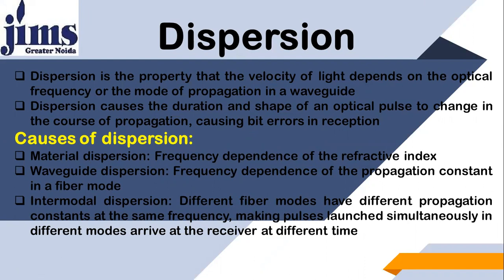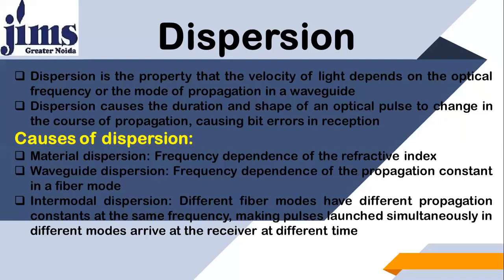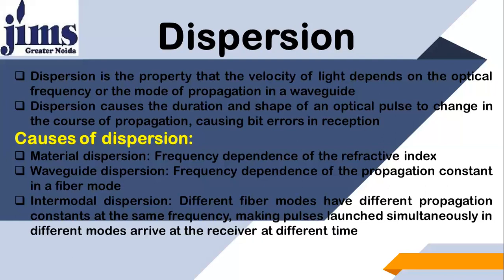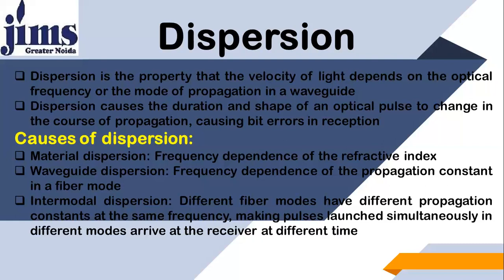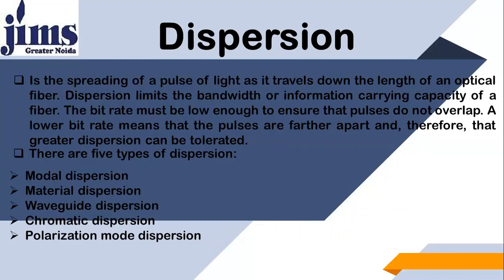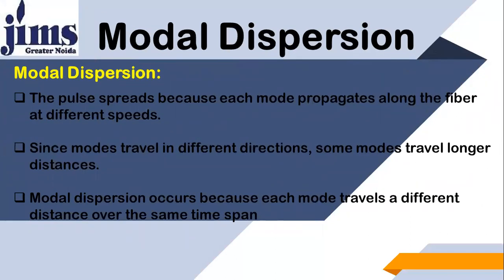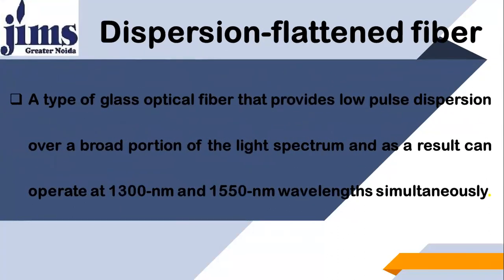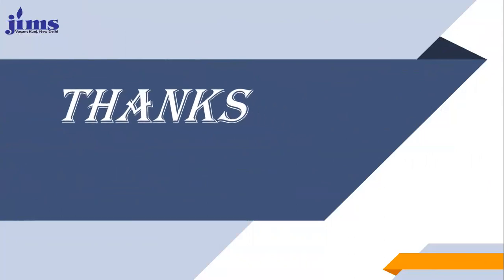16 Dispersion Shifted Fiber & Dispersion Flattened Fiber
16 Dispersion Shifted Fiber & Dispersion Flattened Fiber